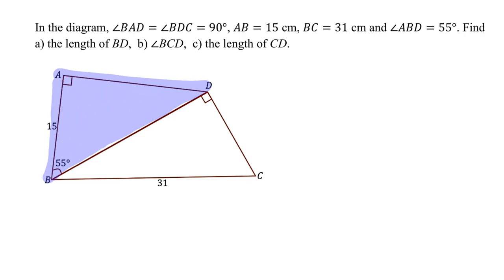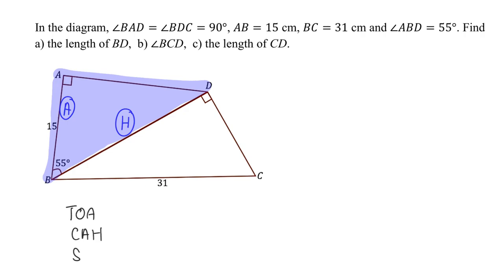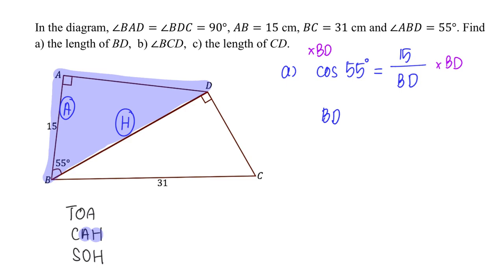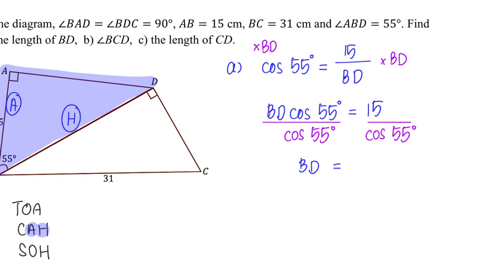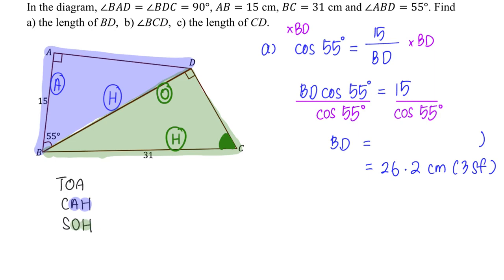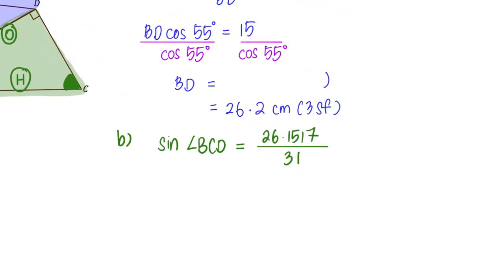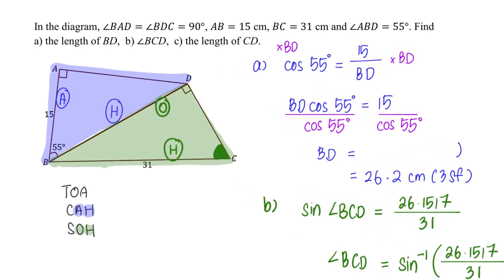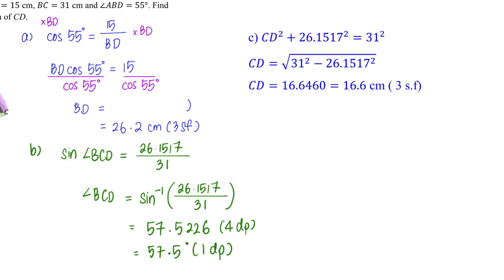[Trigonometric Ratios of Acute Angles] Find length of BD, CD and angle BCD⁠